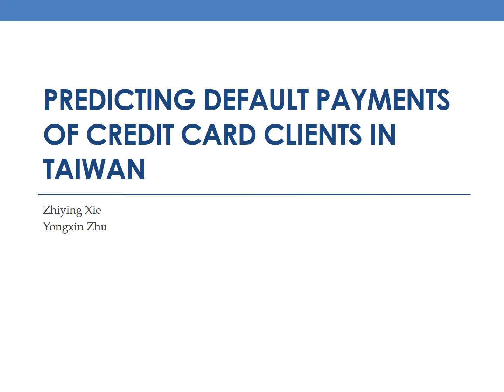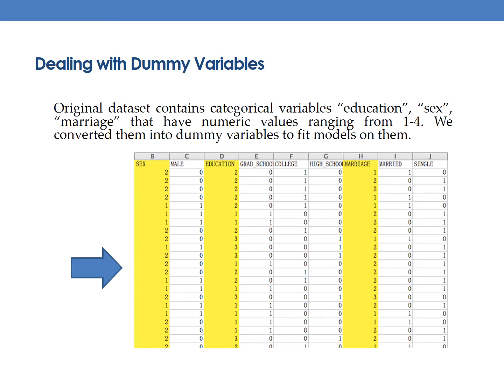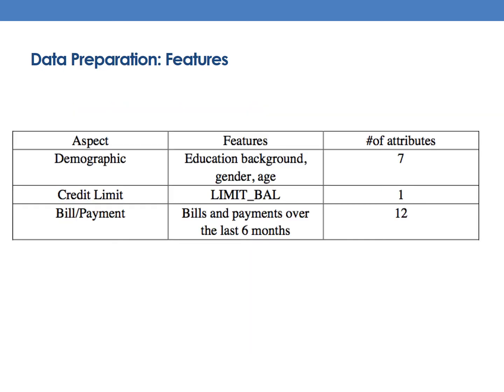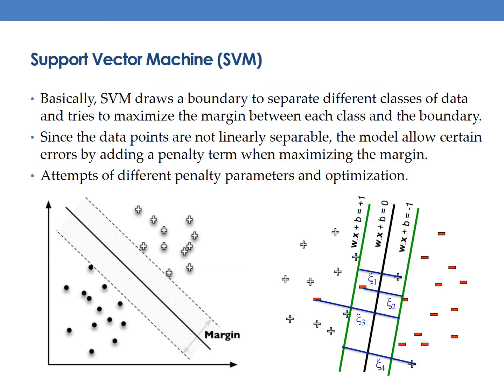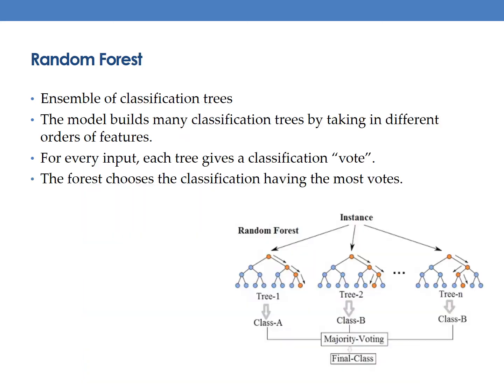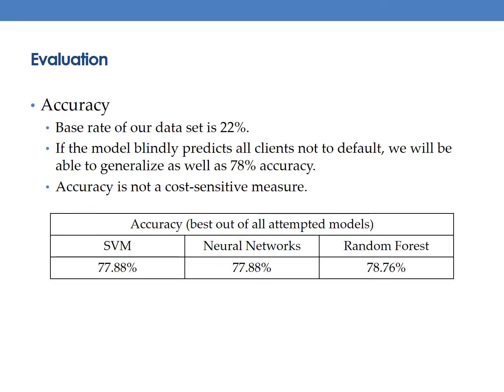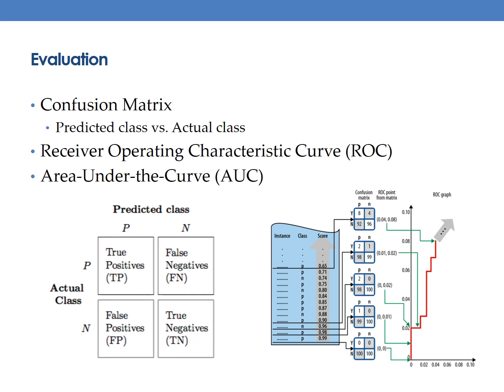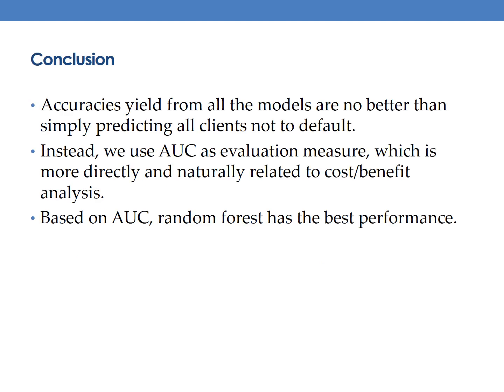Predicting Default Payments of Credit Card Clients in Taiwan by Zhiying Xie&Yongxin Zhu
Machine Learning 2017 final project: Predicting Default Payments of Credit Card Clients in Taiwan by Zhiying Xie & Yongxin Zhu